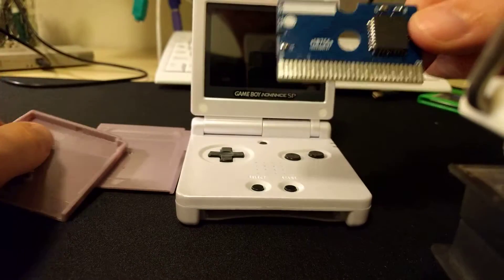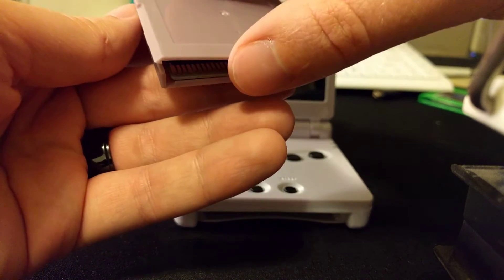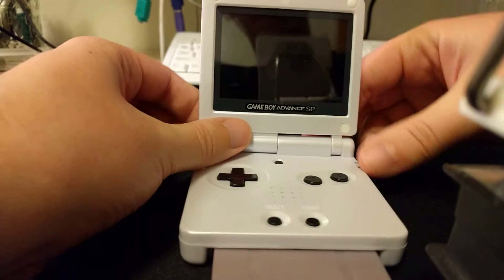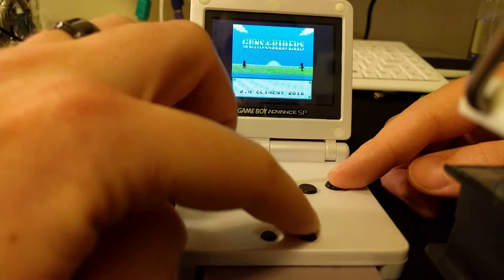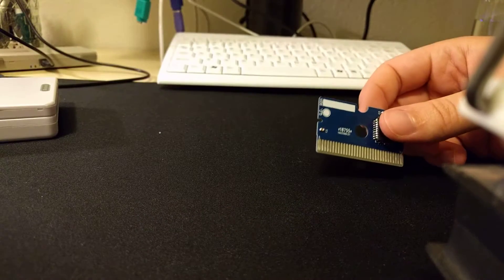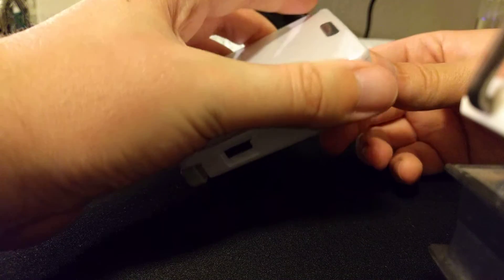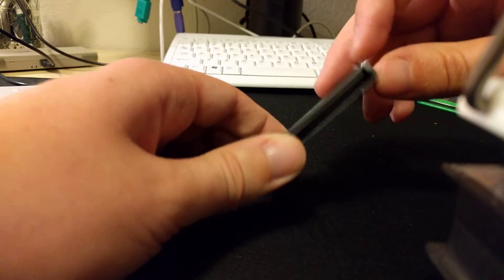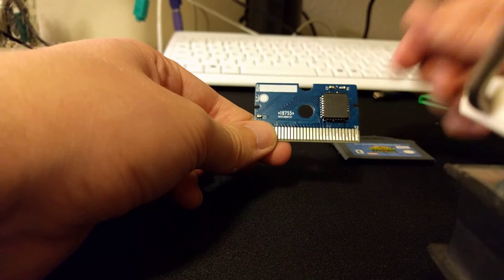32k Gameboy Flash Cart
Demo video for a 32k Gameboy Flash cart.